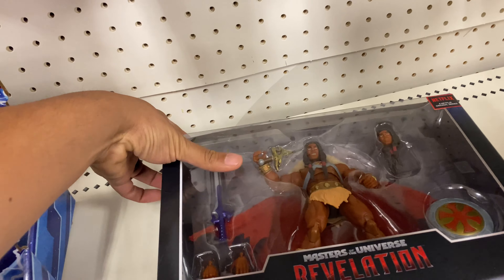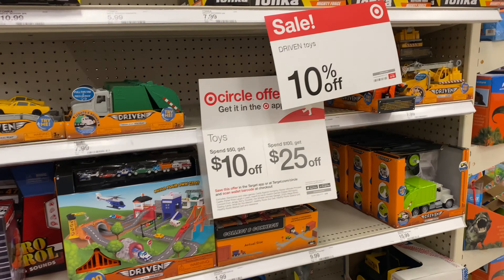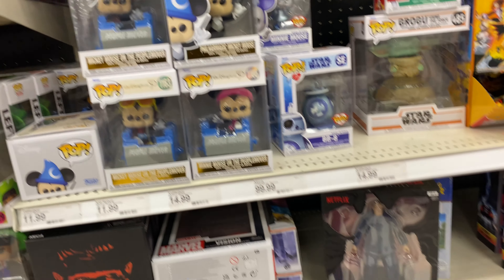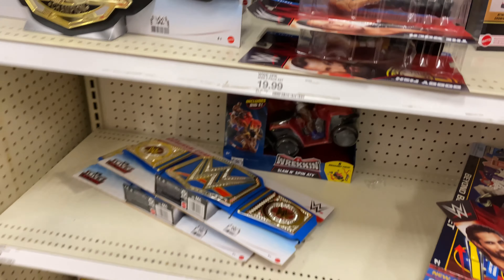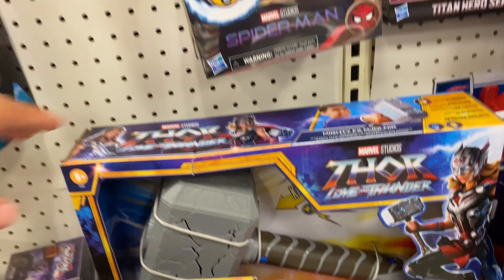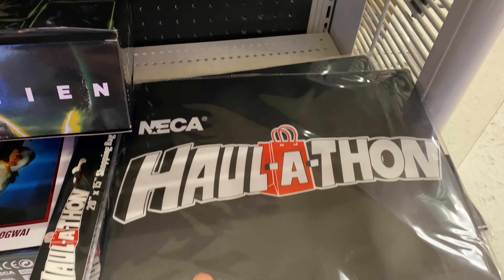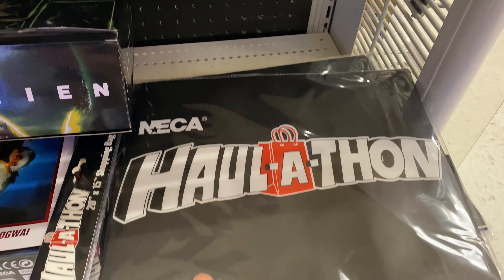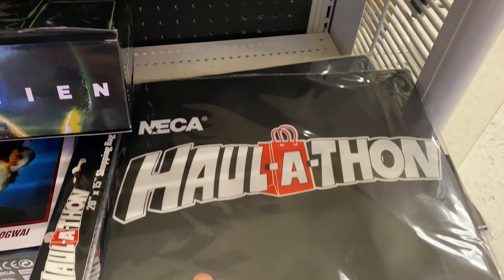Toy hunting at Target! Neca TMNT, Star Wars, MOTU, Hot Wheels, Haulathon, Wrestling and GIVEAWAY!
Toy Hunting this week we found some new stuff for MOTU, leftover Haulathon, Pokemon, Star Wars Archive, Hot Wheels. Please stick around for a chance for you to win some awesome prices

Still looking for
Marvel retro USAgent
Koska Reeves
Boba Fett